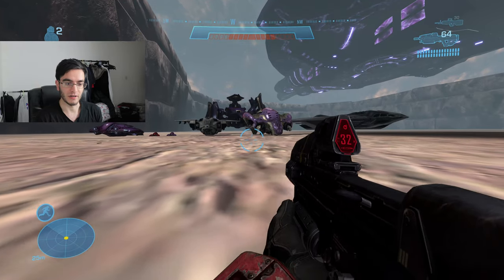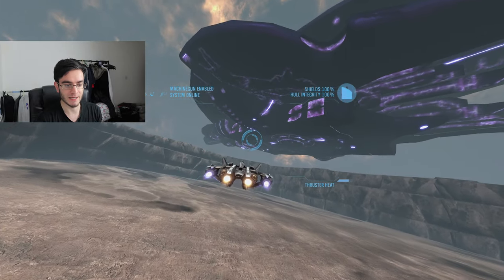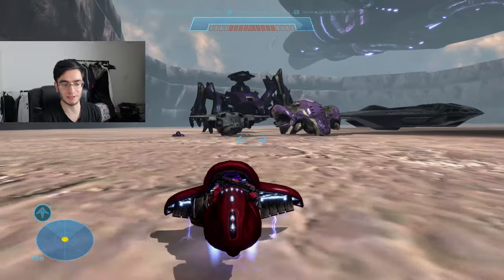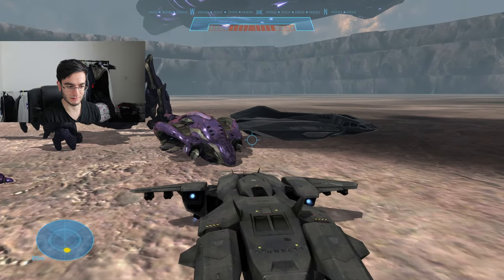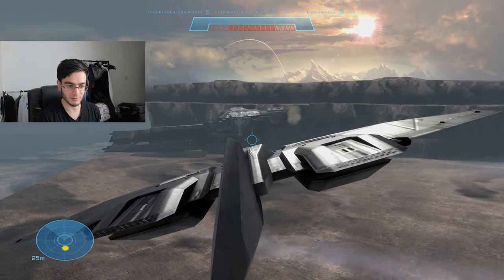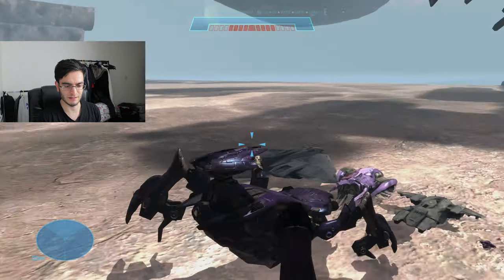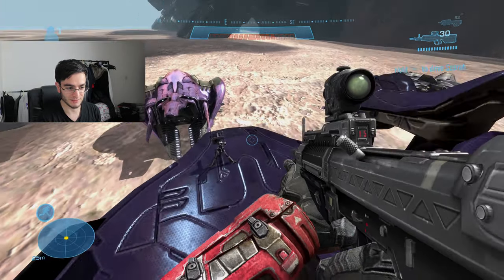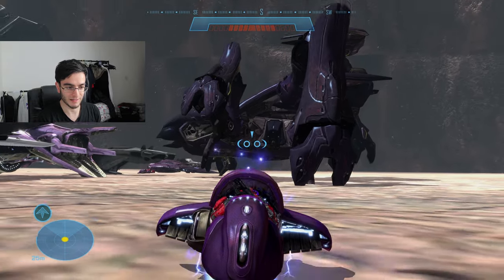HALO REACH - MODDED VEHICLES IN FORGE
Whats up spartans welcome back to another halo reach video, in todays video am going to be showing you guys this mod that allows you to use the pelican, phantom, and scarab in forge etc, but i may have missed some parts out i do apologise, please do keep in mind everything you see here is WIP, not finalised. I hope you all enjoy the video

usp=sharing

Collaborating:

Savannah Phillips

Glibwings

Halo Reach MCC Halo Reach PC competitve NINJASHYPER HALO LIVE STREAM